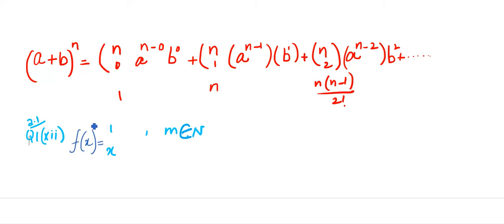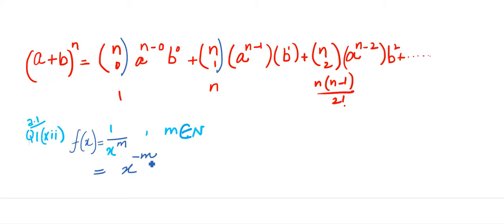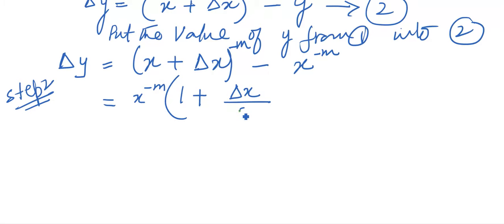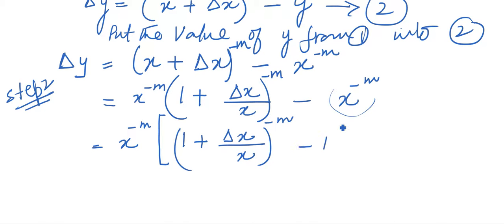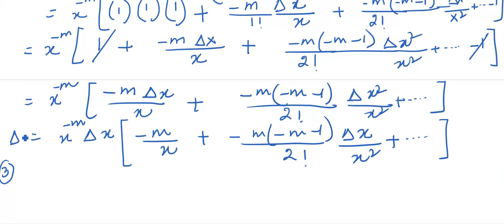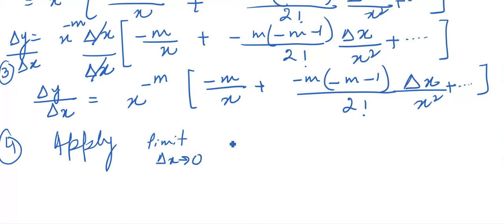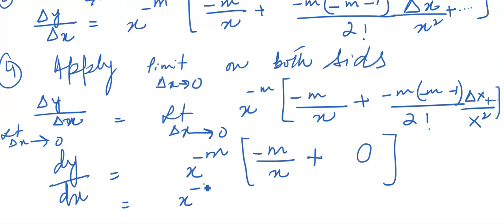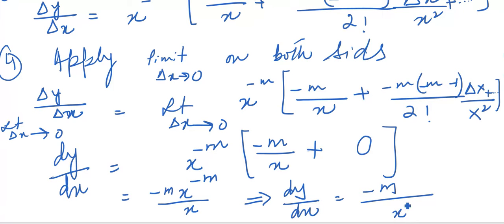Math: F.Sc, 2nd year: Ch 2 Differentiation by definition, Ex 2.1, Q 1(xii) Urdu /Hindi